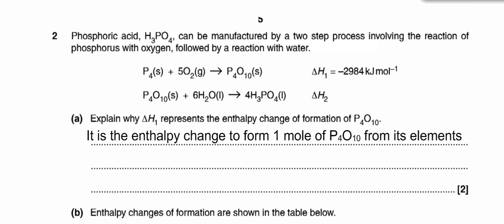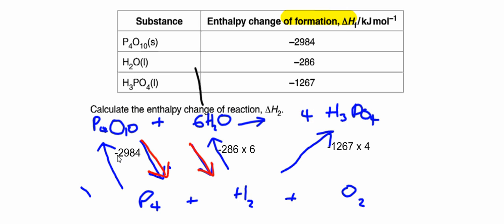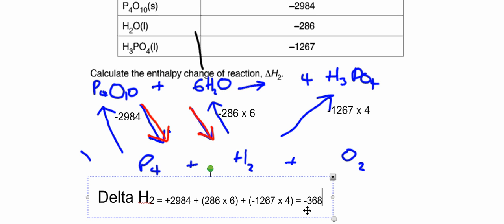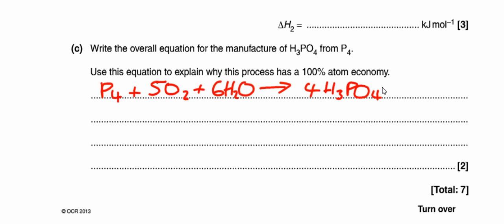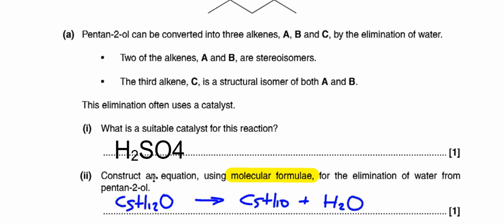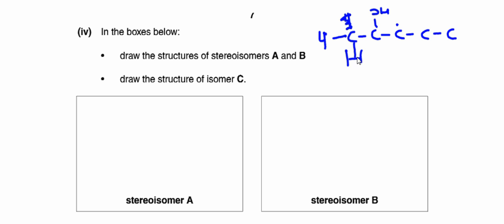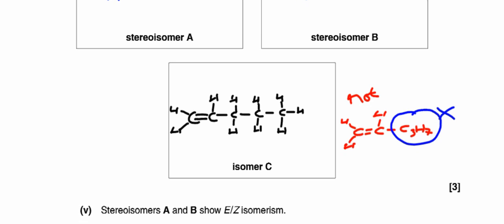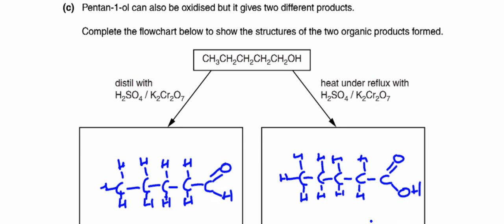F322 Jan 2013 Q2 and Q3